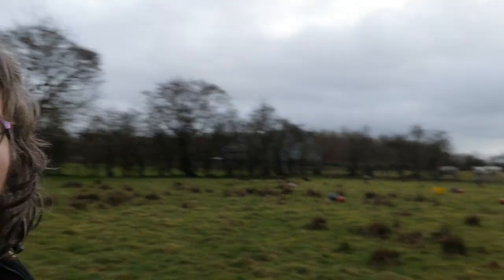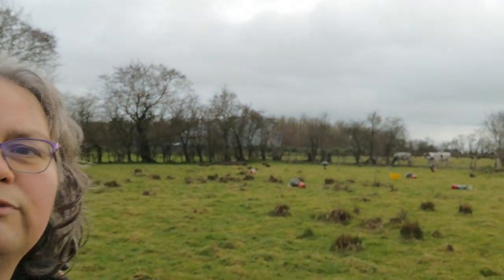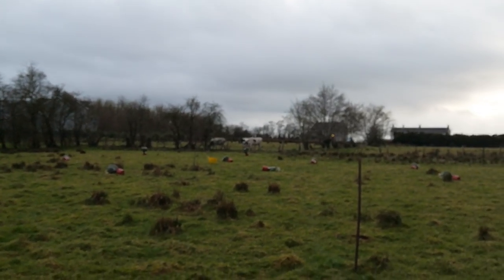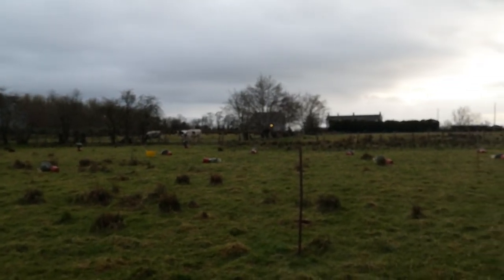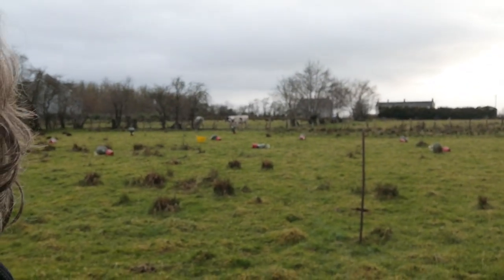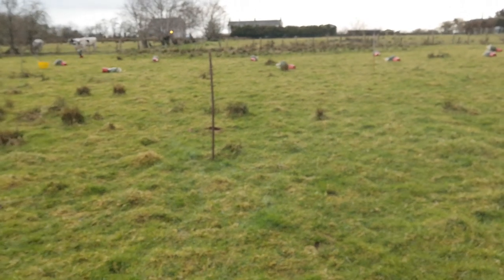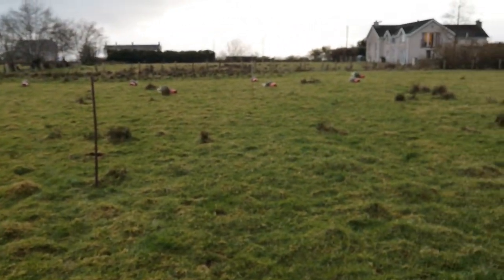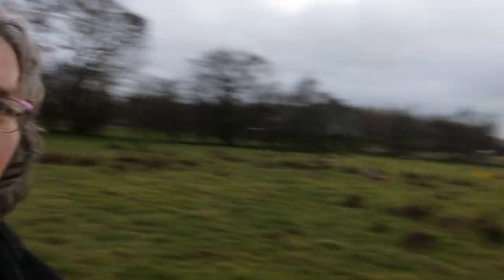Video 5-baby steps forward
Trees trees and hopefully more trees